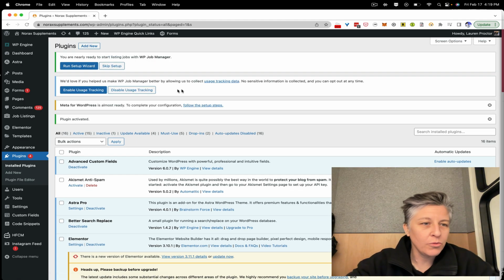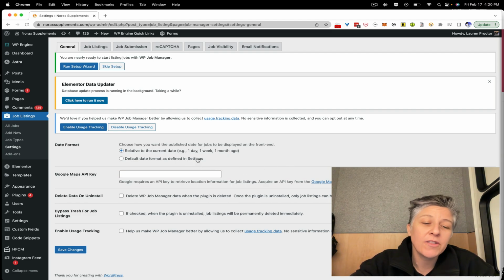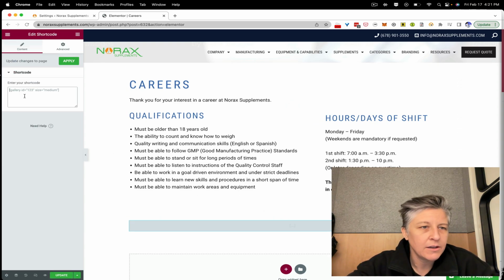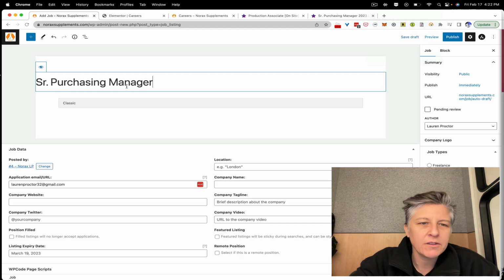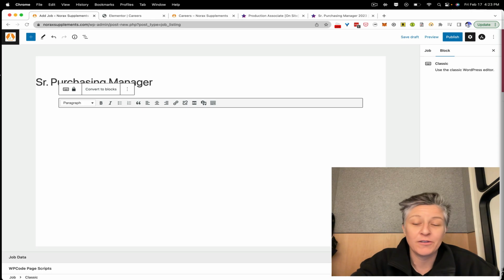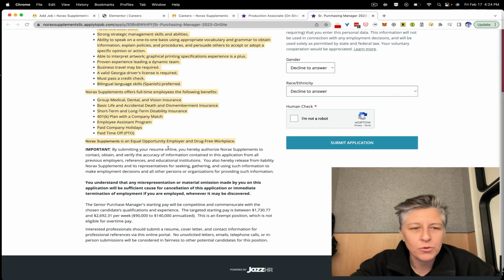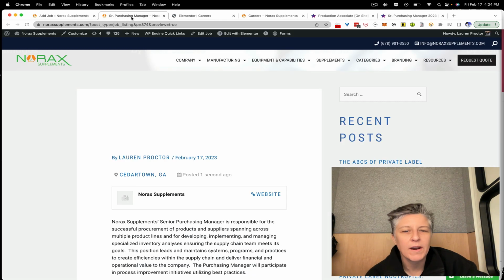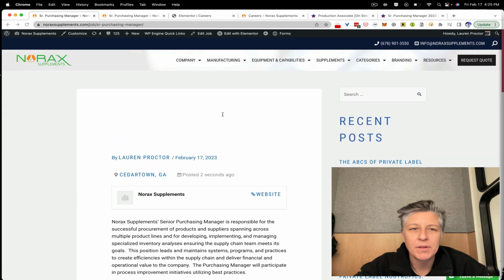How to Add Jobs to Your Wordpress Website Quickly with WP Job Manager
A quick tutorial on how to add a job board to any WordPress website. In this walkthrough, I go over the exact steps to:
- Install and activate the WP Job Manager WordPress plugin
- Create a careers page on your website
- Add a job via WP Job Manager

If you have any other questions on WP Job Manager, please let me know. Thank you, and I hope this helps!